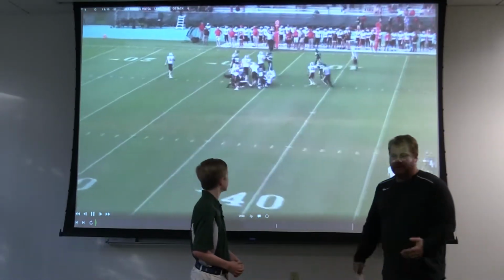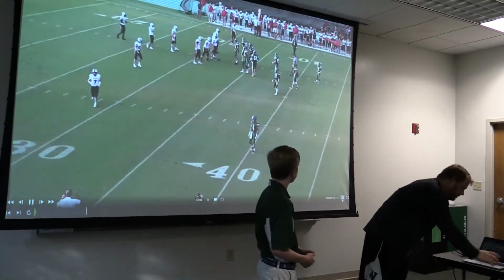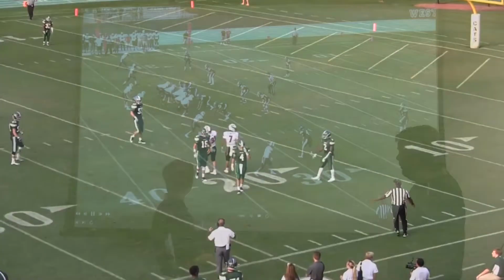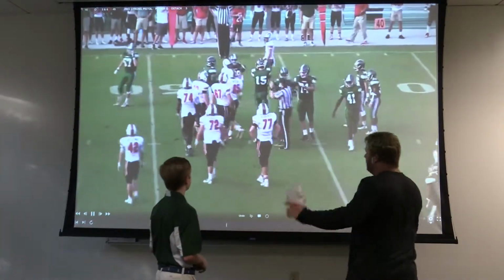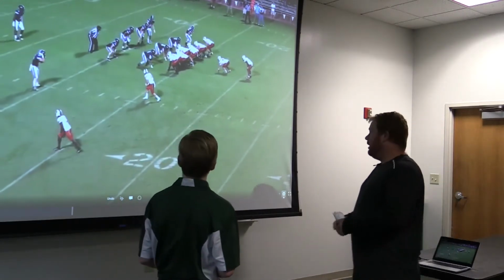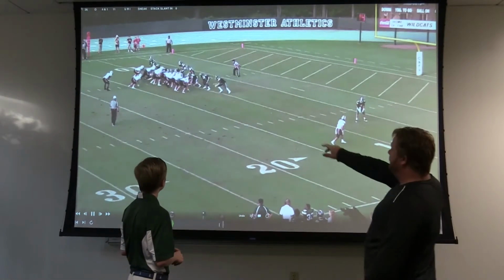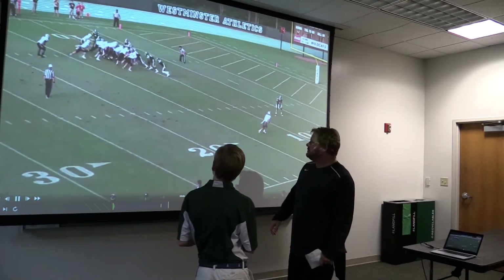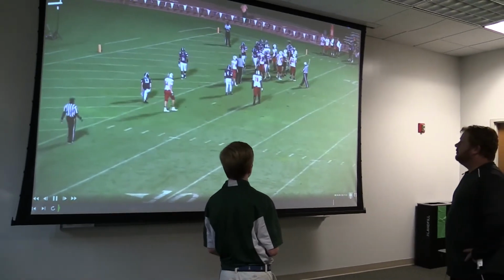Westminster WCAT RedZone Episode 1